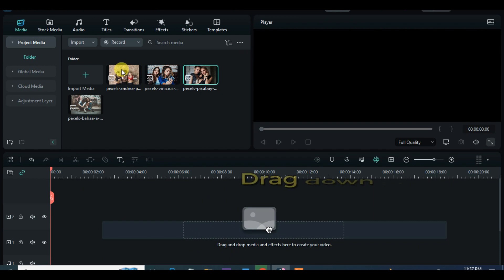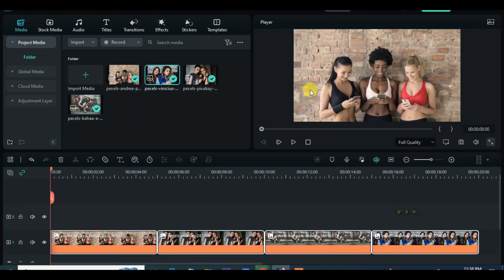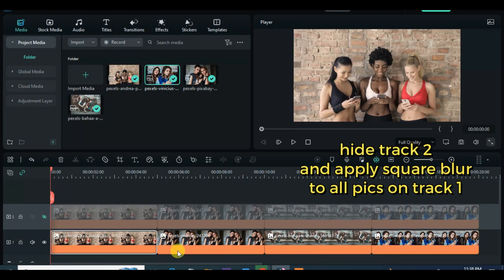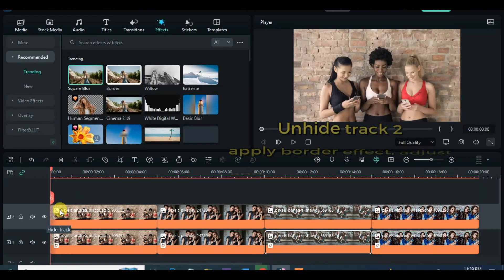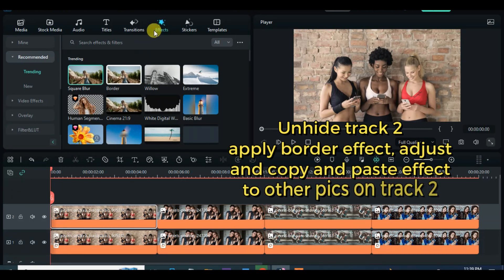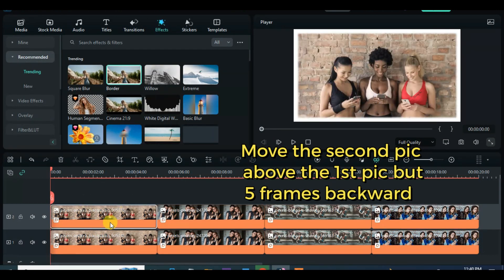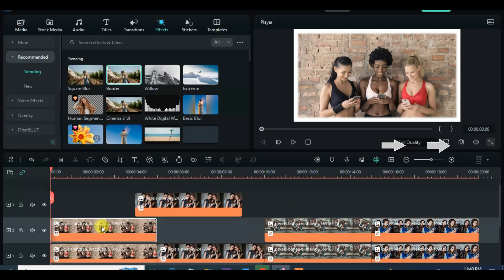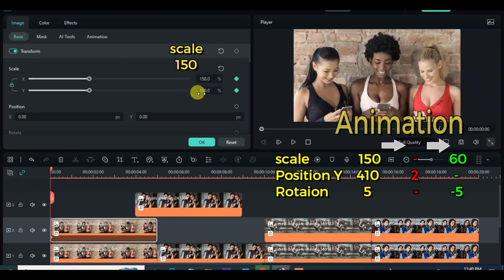Mastering Photo Slideshows in Filmora 12: A Step-by-Step Tutorial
Thanks!
In this tutorial, we'll show you how to create professional-looking photo slideshows using Filmora 12. We'll cover everything from importing your photos to adding special effects to make your slideshow truly unforgettable. Whether you're a beginner or an advanced user, this step-by-step tutorial will help you master photo slideshows in Filmora 12. Get ready to bring your photos to life and tell your story in a way you never thought possible.